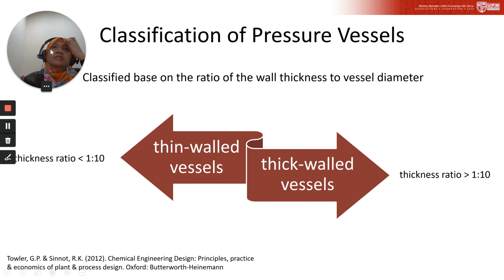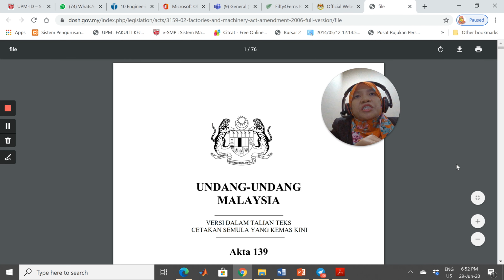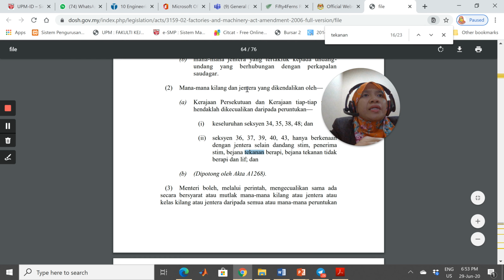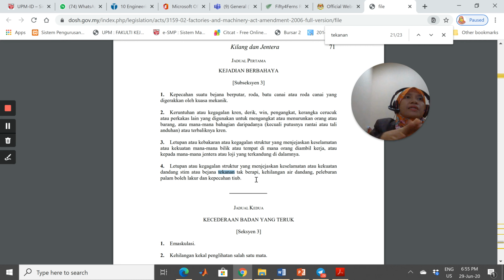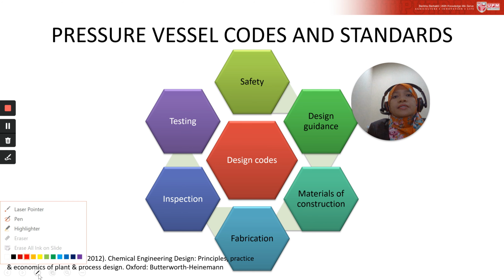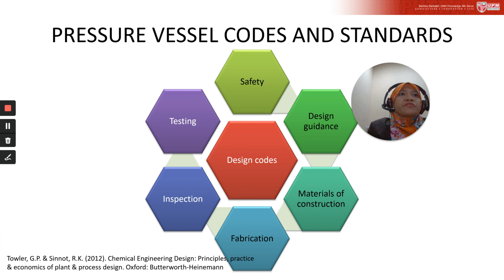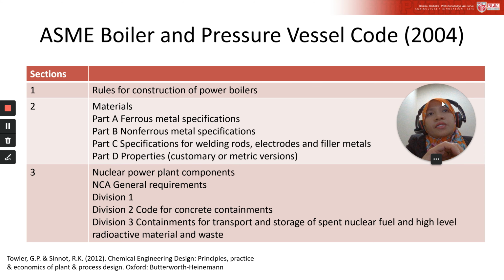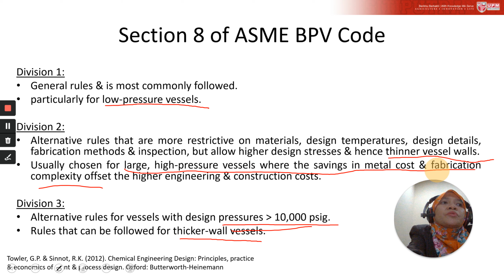Introduction Pressure Vessels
I am sorry for the poor quality video.

Distance learning materials for Bachelor programme of Process & Food Engineering at Universiti Putra Malaysia